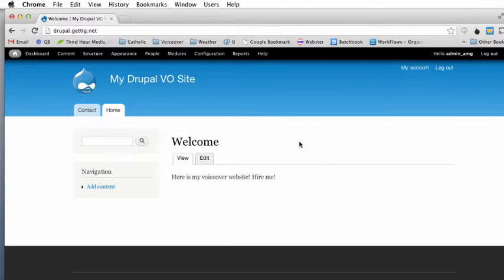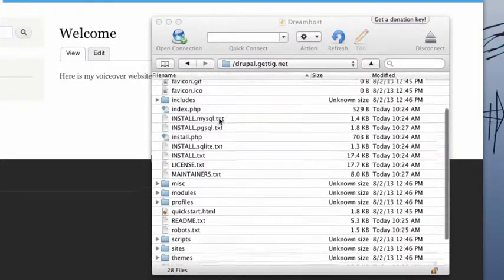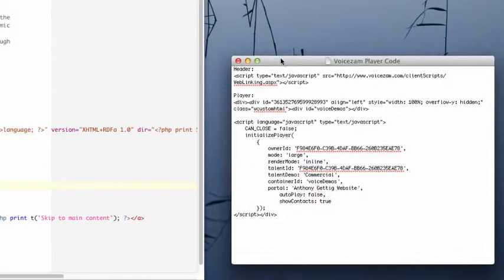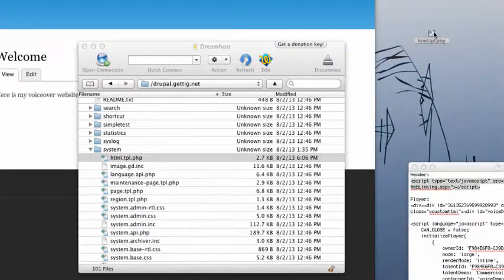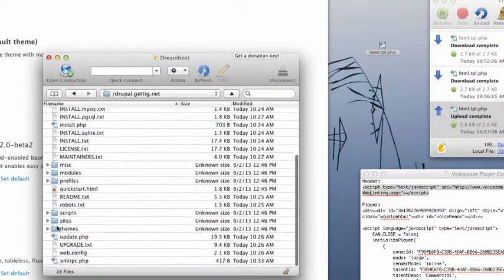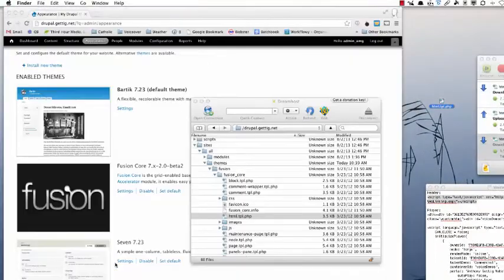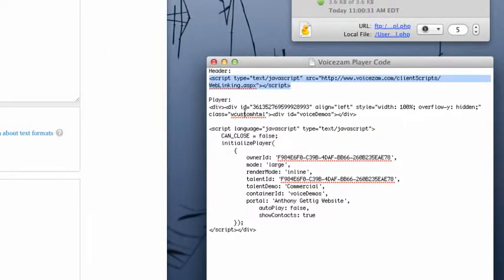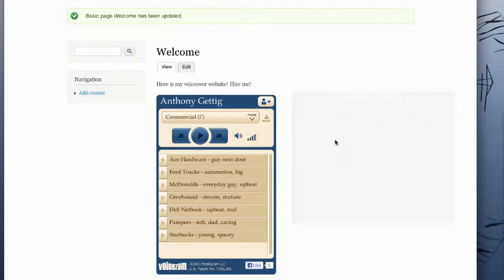How to put a VoiceZam Player on your website using Drupal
Putting a VoiceZam Player on your website using Drupal is easy to do!

Professional voice actor Anthony Gettig offers a step-by-step tutorial on how to put, or embed, the VoiceZam Player on a website using Drupal.

You will need: a text editor, ftp client, and the code for YOUR VoiceZam Player.

In this short tutorial, you will learn how to place or embed the VoiceZam Player (and Demo Buttons) into a website using Drupal.

To find the Player and Button scripting code...

FIRST, login to your VoiceZam account, then navigate to the Help menu item, "Get Embedding Code...".

THEN, watch the video for full details!

Please note: This video shows how to quickly embed - or stage - the VoiceZam Player into a webpage specifically using Drupal. (If you use a different website platform, please use the corresponding video tutorial as the exact details will vary.)

To further customize your Player's look and styling, you can login into your VoiceZam account and select the menus: Showcase | Customize Player.

Advanced layout and styling customizations for the VZ Player and Demo Buttons may be done within the scripting and CSS code by a skilled website developer.